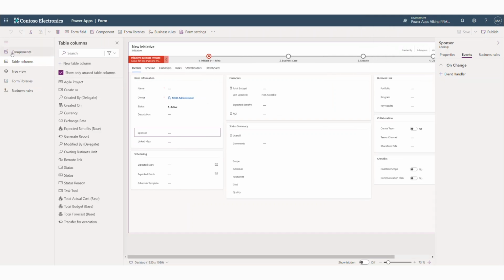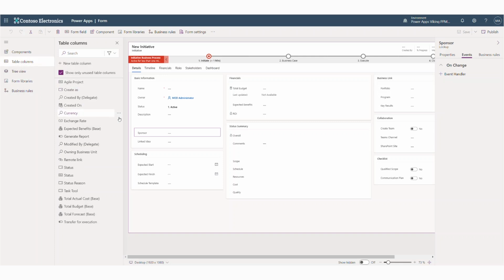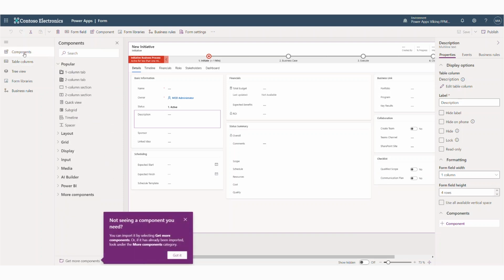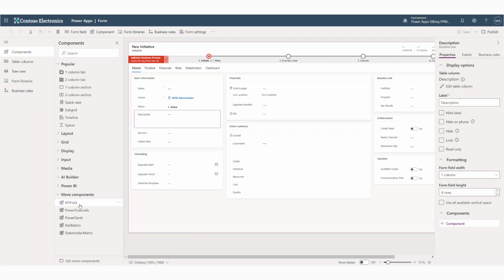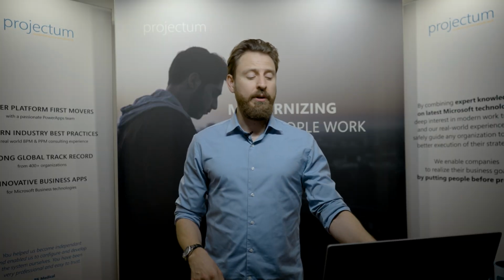working with forms in model-driven apps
Forms are where you work with meta-data in your model-driven app. In this video, Søren takes you through some of the capabilities to set you up for mastering forms.